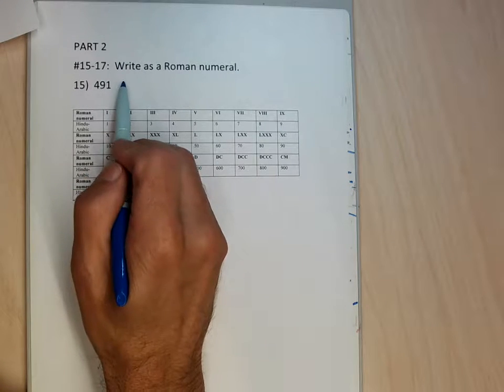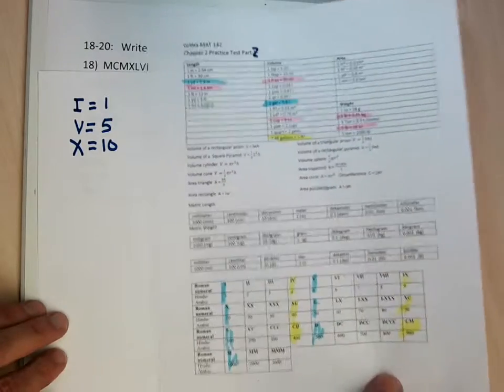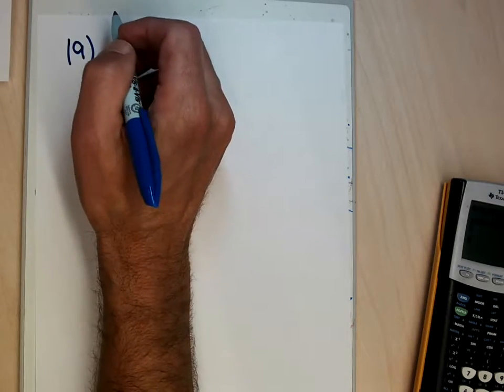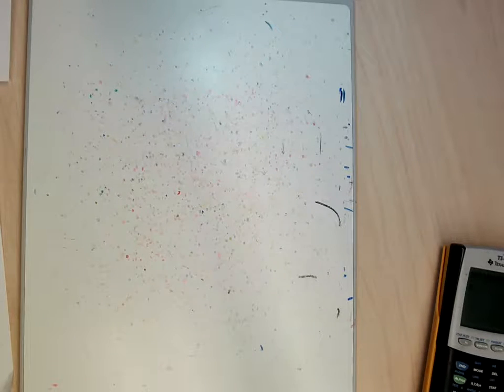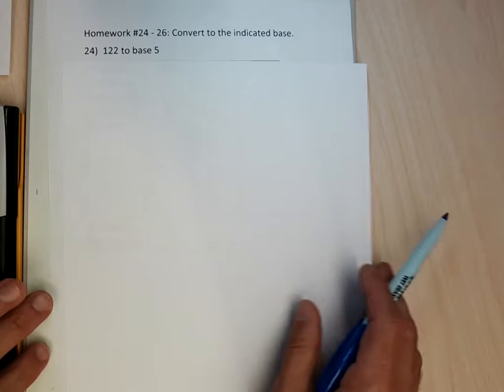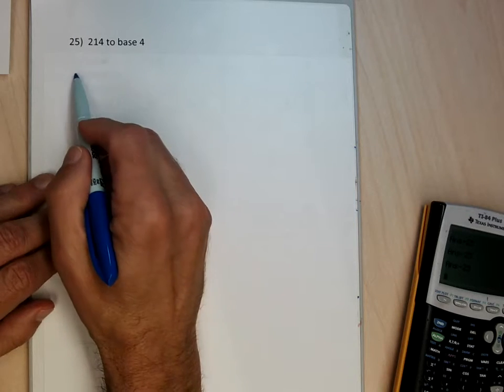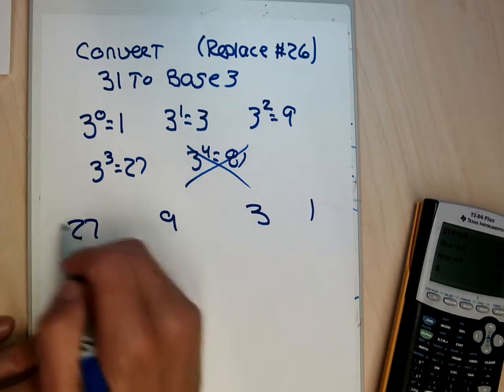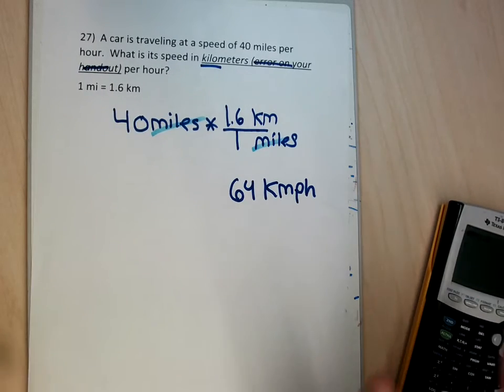MAT 142 Chapter 2 practice test part 2